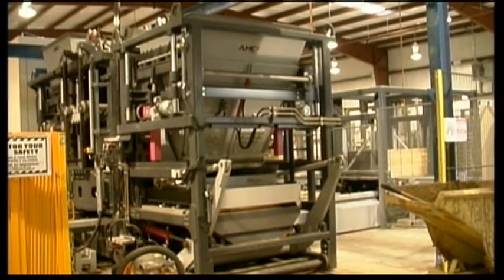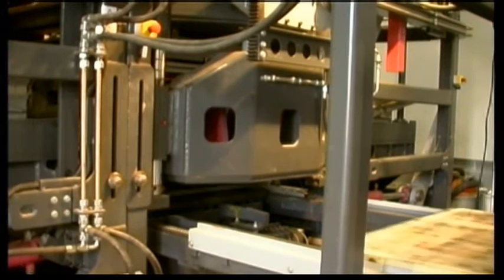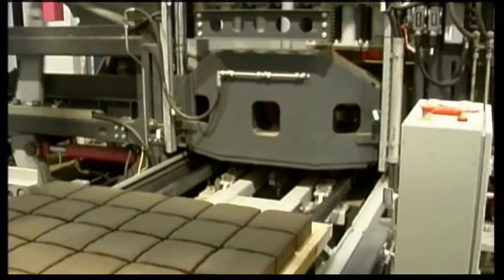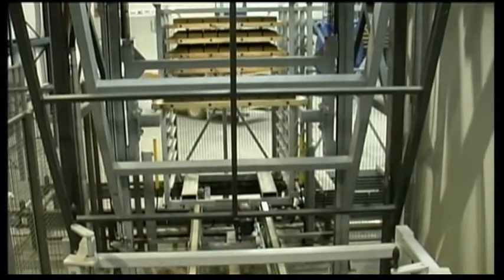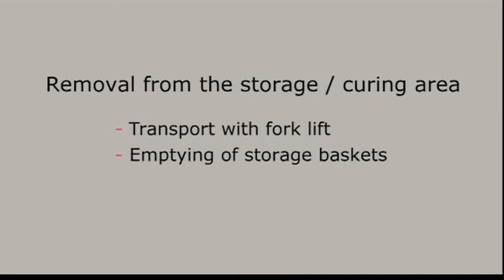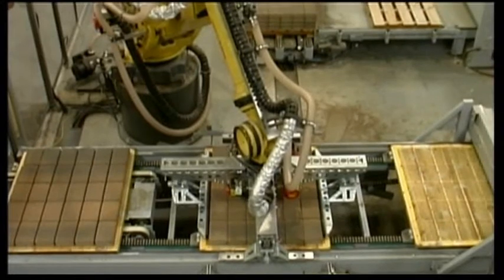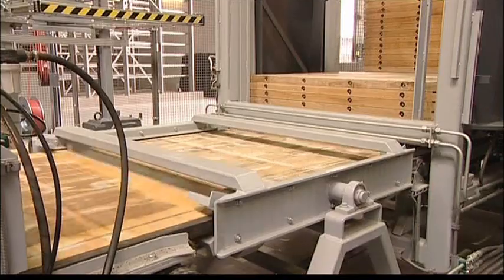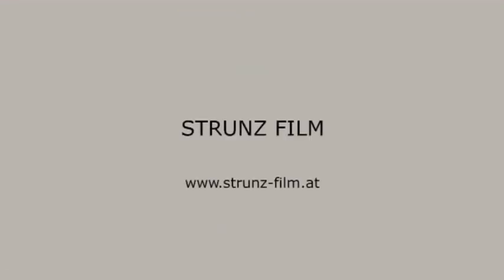AMEthyst SMART Line English 4,06m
Our company is since 1980 one of the leading manufacturers in Europe of machinery and equipment for the production of concrete hollow block stones, full blocks, paving stones, curb stones and many others.

Design, engineering, production and test run of all our machines are done in our office and factory in Deutschlandsberg, Austria.